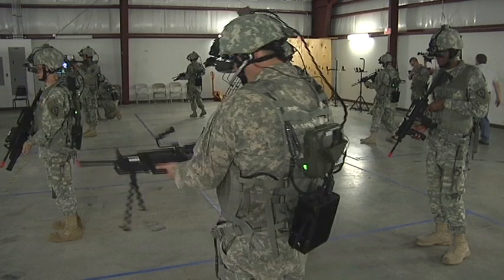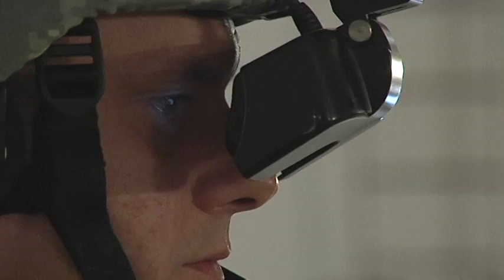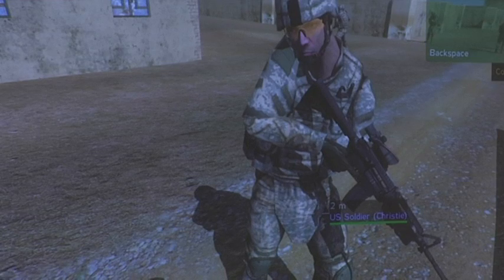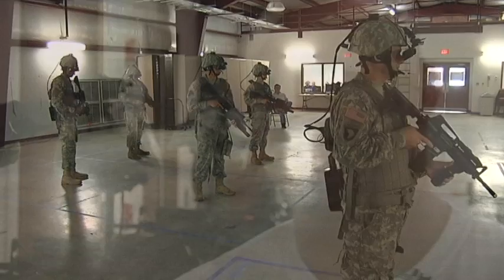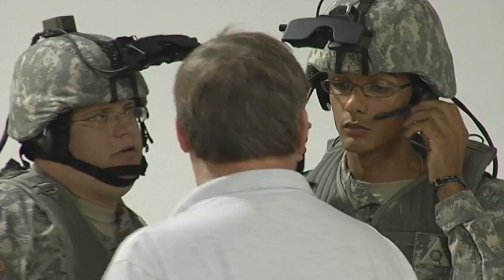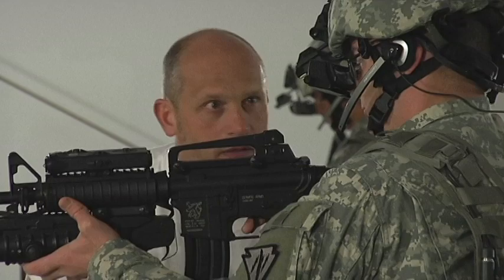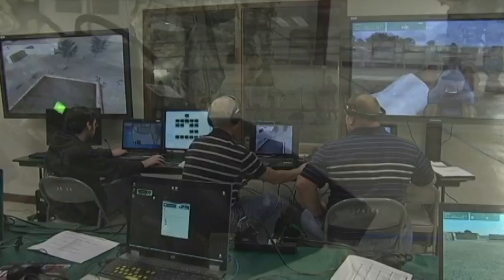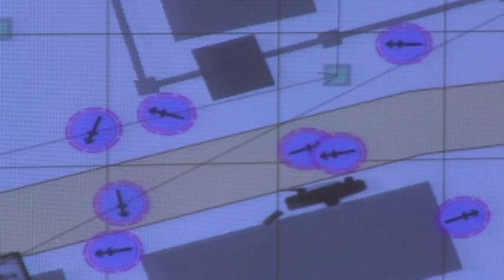Bold Quest 2011 - Human immersion Training (Report)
A virtual reality system designed to train at Infantry Squad level.The purpose of Bold Quest is to provide the tools and skills needed by ground and air sources that, when implemented, will increase the accuracy of war fighters while minimizing the risk of so-called "friendly fire".